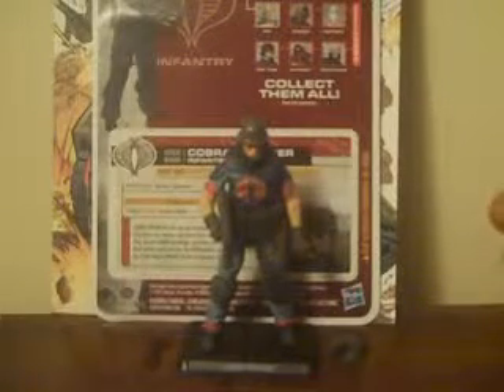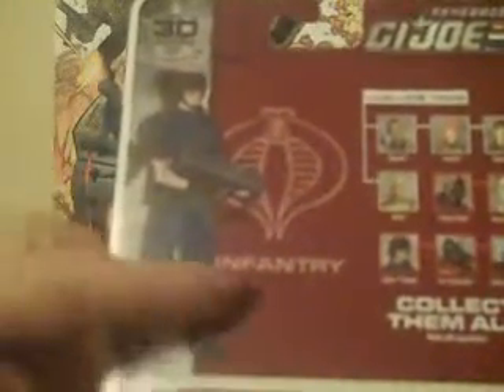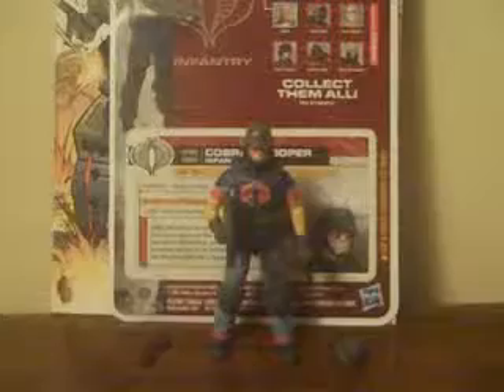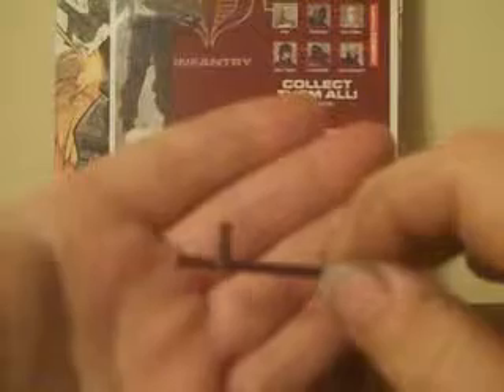G.I. Joe Renegades Cobra Trooper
A review of the G.I. Joe Renegades Cobra Trooper! Hope everyone enjoys the video, thanks!